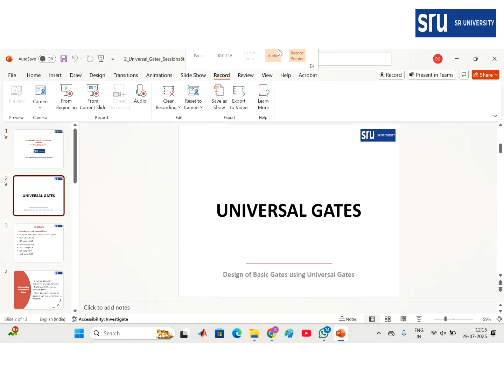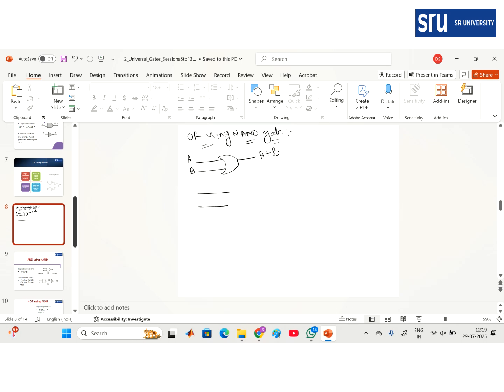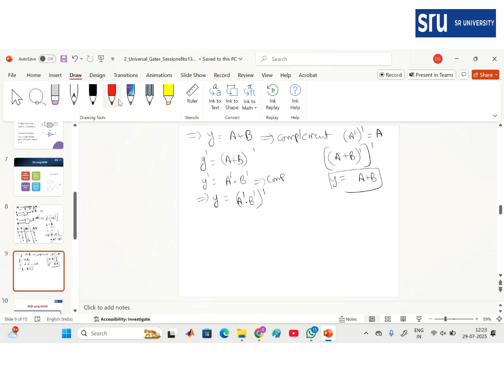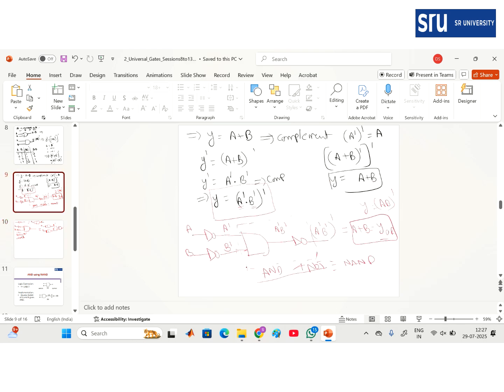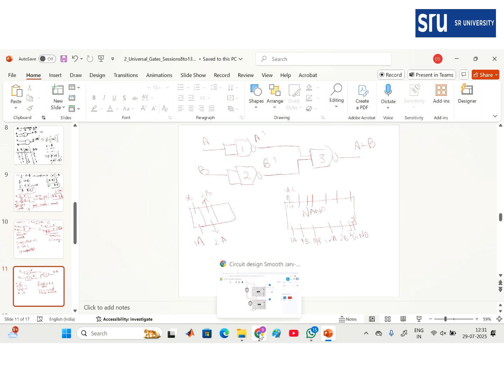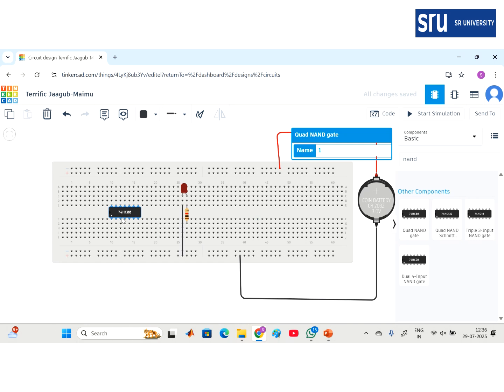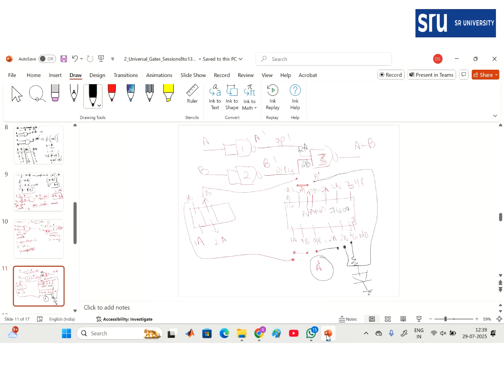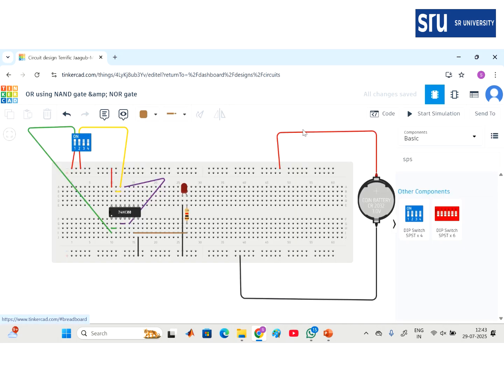OR gate using universal gate NAND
In this video, we demonstrate how to design an OR gate using only NAND gates. NAND gates are universal gates, which means they can be used to create any other logic gate, including AND, OR, and NOT. We’ll show step-by-step how to apply De Morgan’s theorem to transform the OR operation into a combination of NAND gates, making it easy to implement in digital circuits. This is a fundamental concept in digital electronics and helps in understanding how complex circuits can be built using just one type of gate.